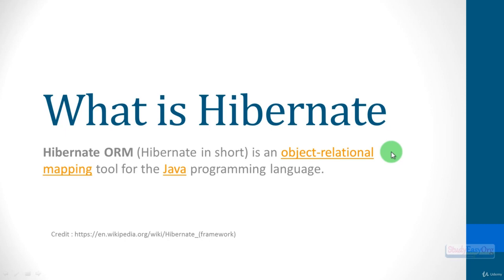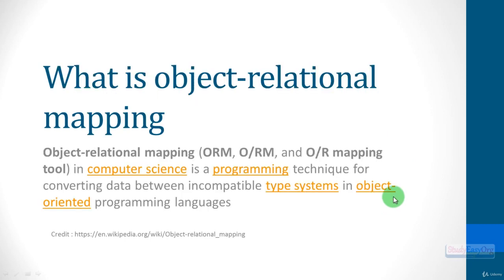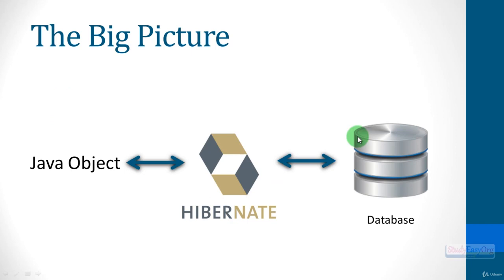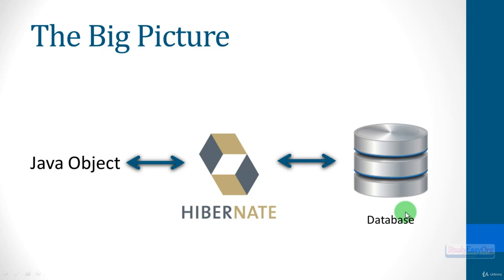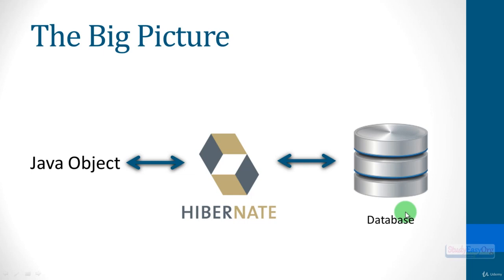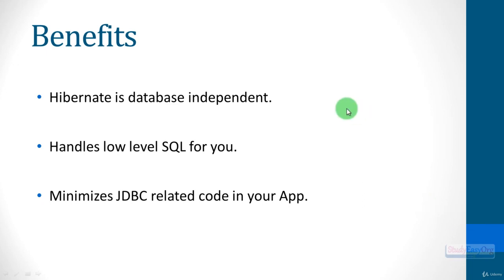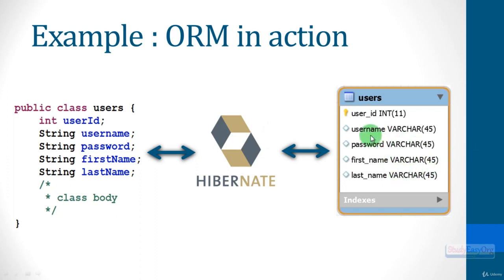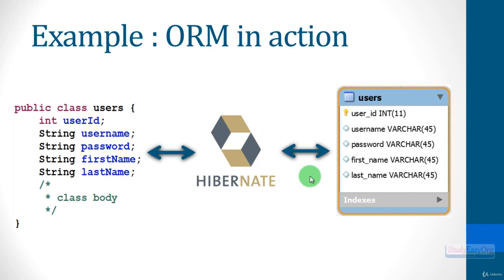288 Hibernate Overview ( Please SUBSCRIBE Our Channel )